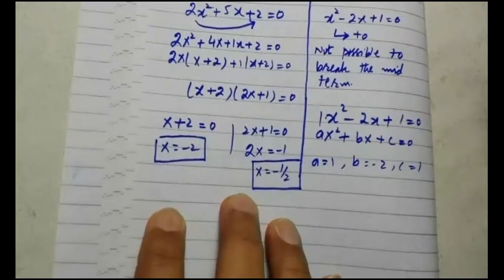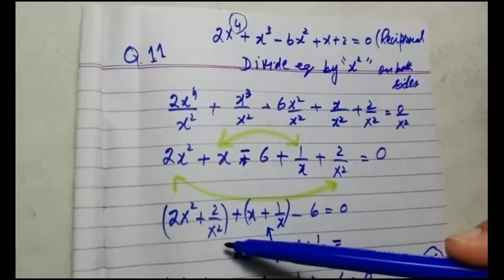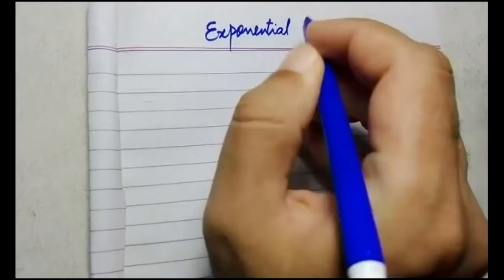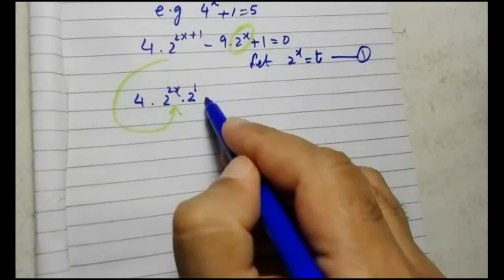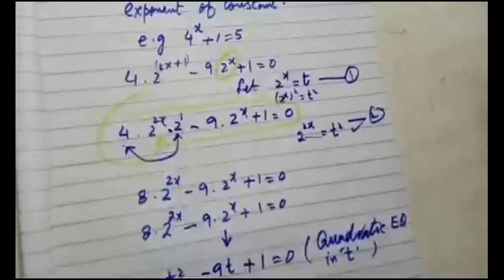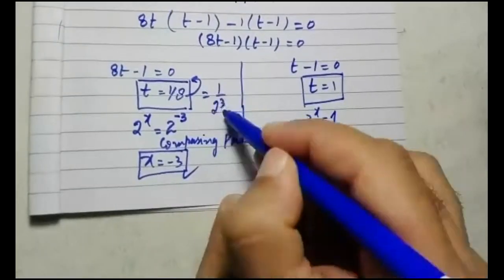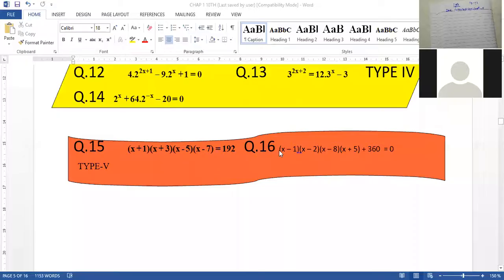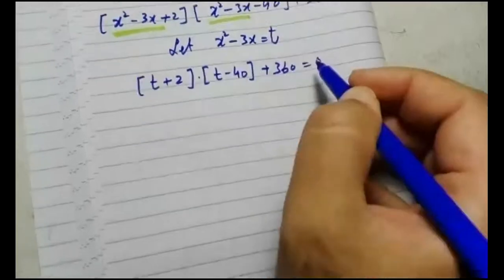EQUATIONS REDUCIBLE TO QUADRATIC EQAUTION